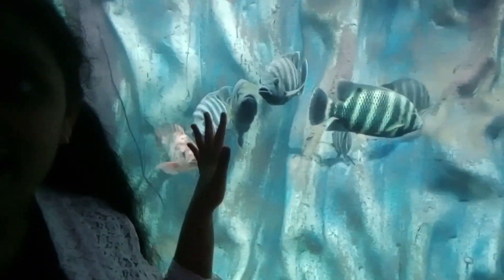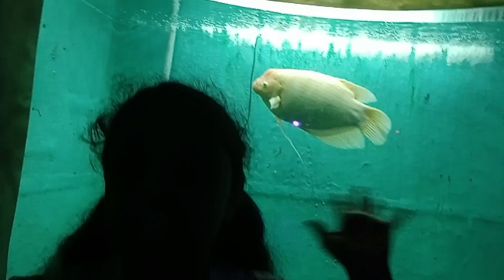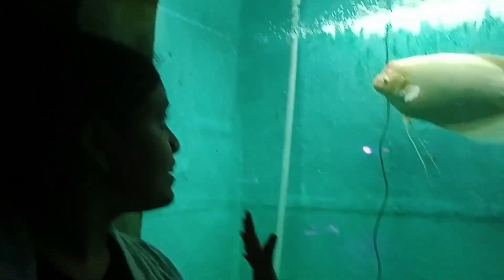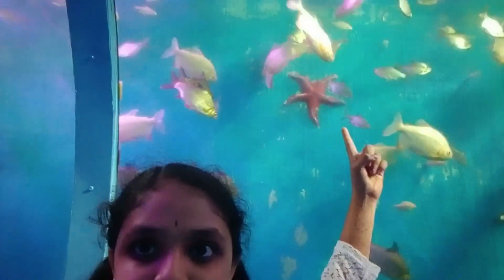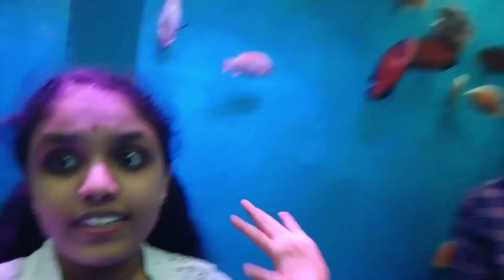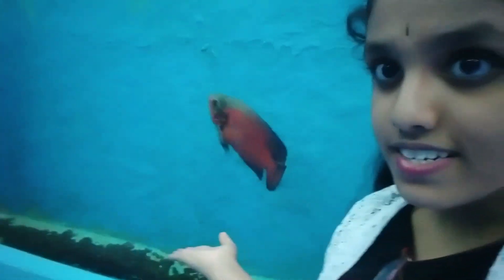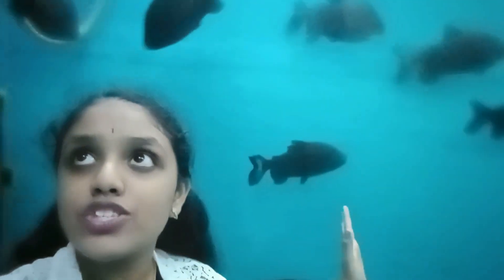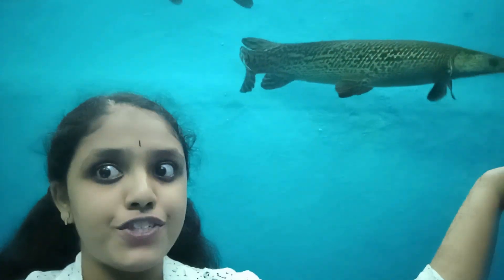My first vlog - Aqua world Mysore..